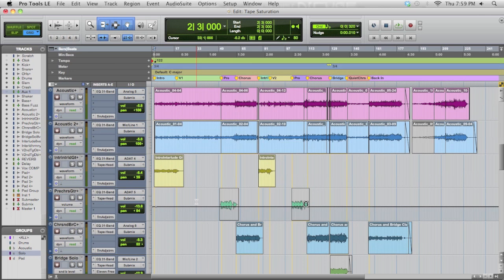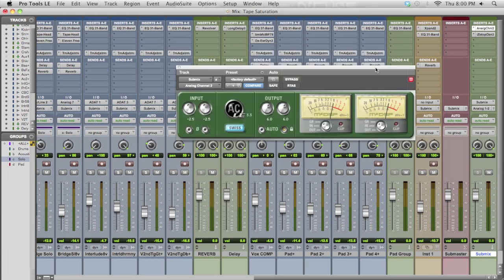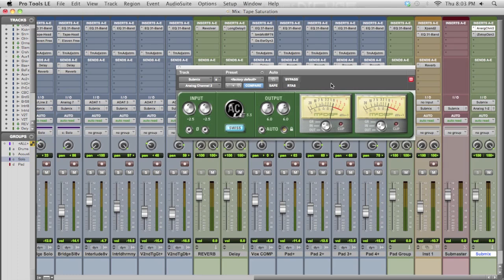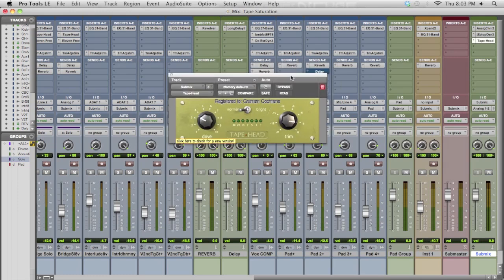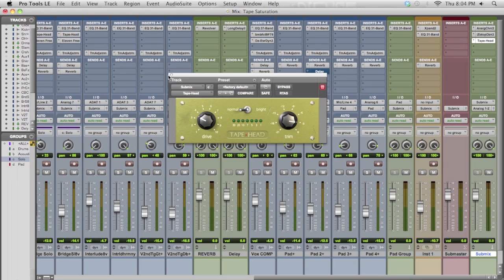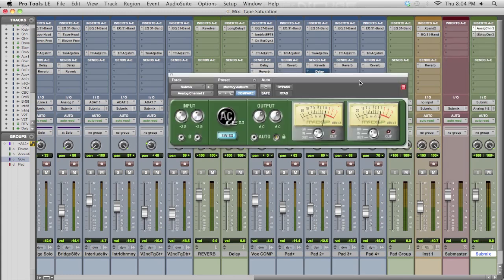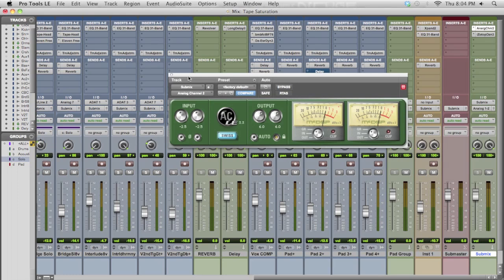Tape Saturation Plugins - TheRecordingRevolution.com